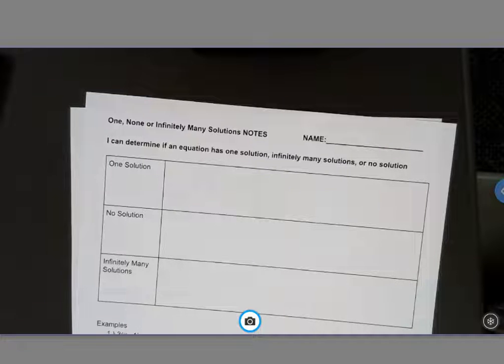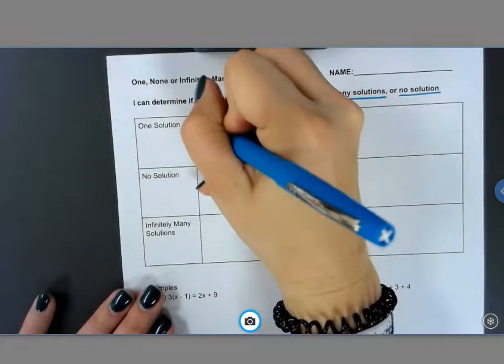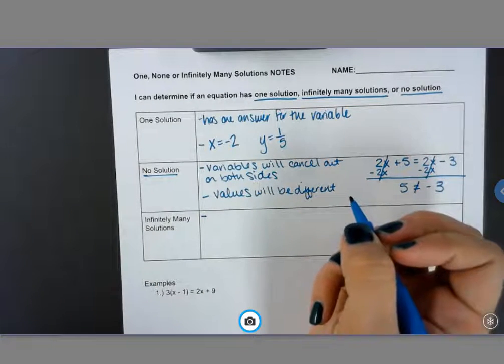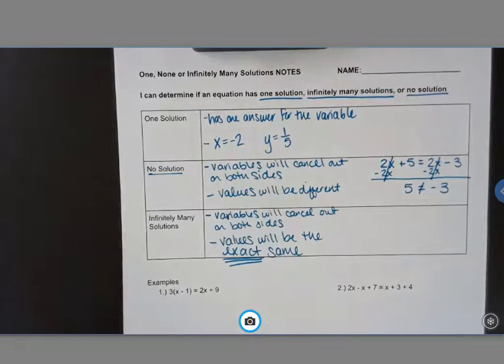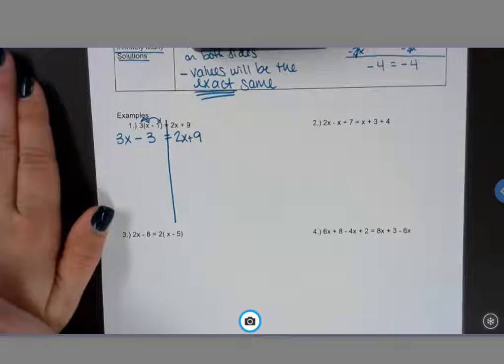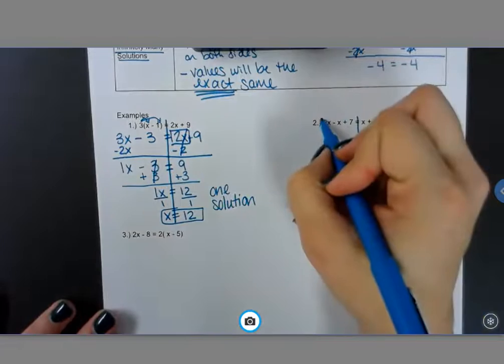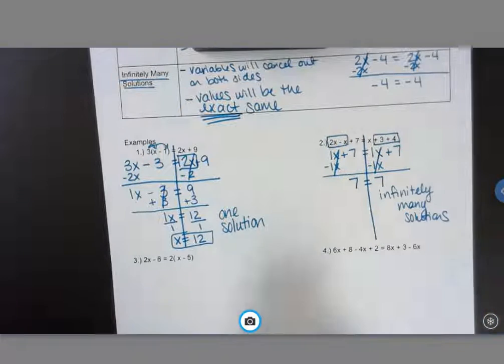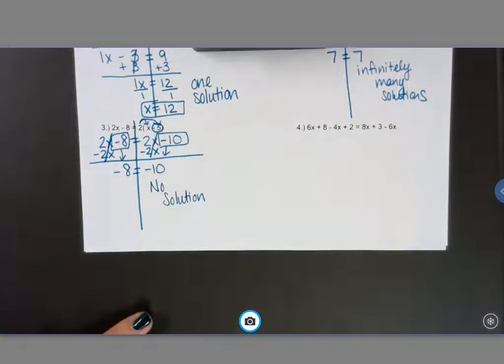One, None, & Infinitely many